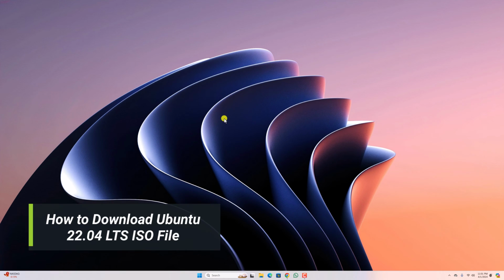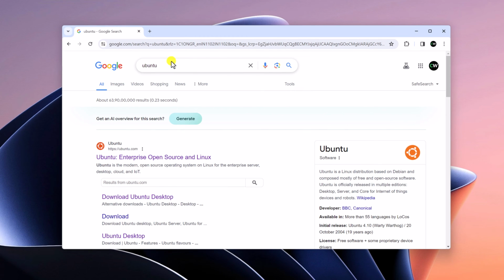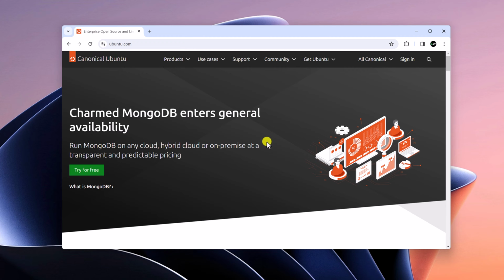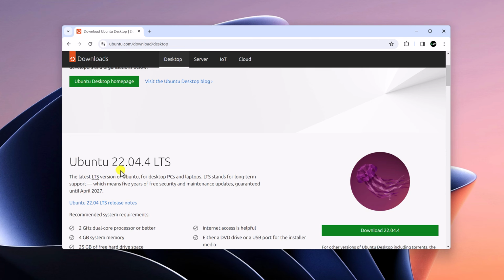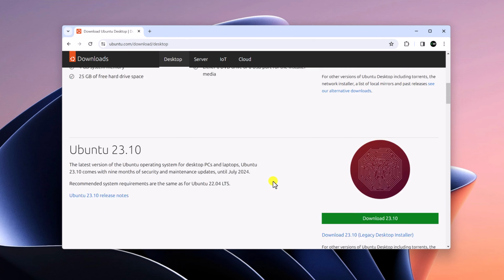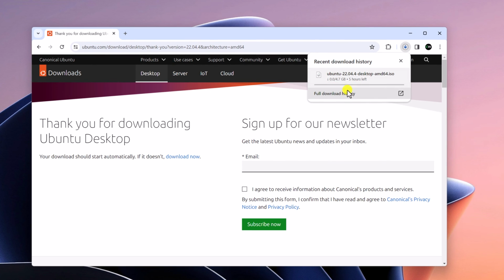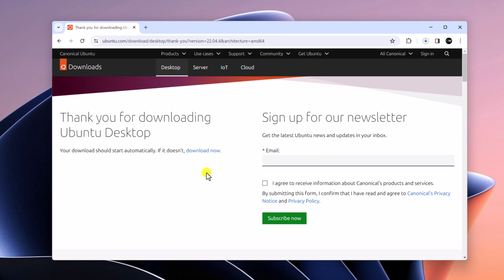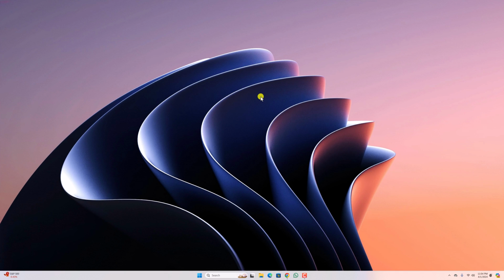How to Download Ubuntu 22.04 LTS ISO File on Windows 11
In this video, we are going to learn how to download the Ubuntu 22.04 LTS ISO file. If you want to create a Ubuntu bootable USB drive or try out Ubuntu on VirtualBox, you will need the ISO file of the Ubuntu operating system. Here's a quick video on downloading the latest LTS version of Ubuntu.